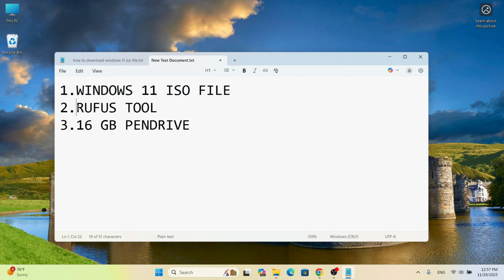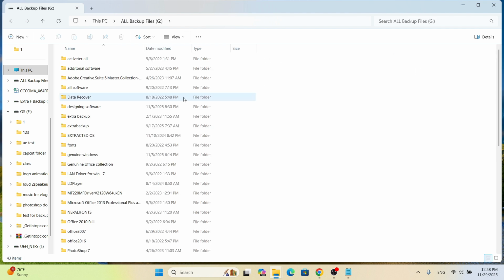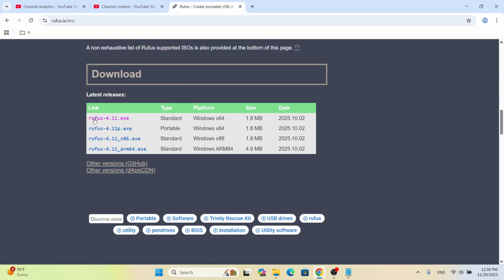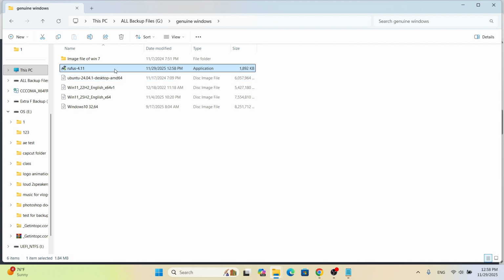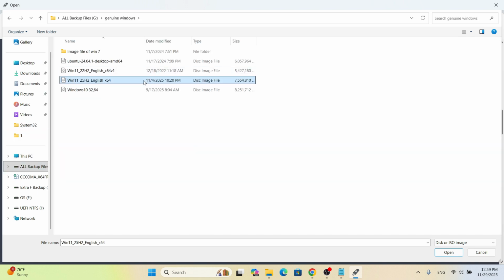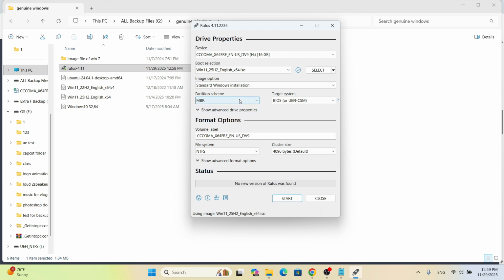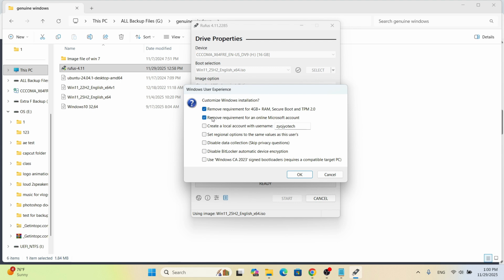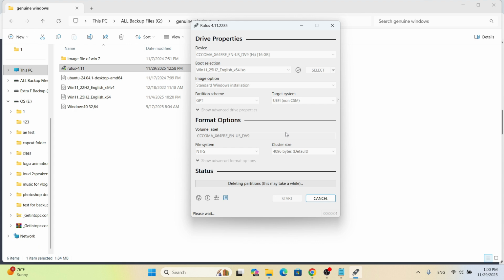How to Create a Windows 11 Bootable USB Drive (Tutorial)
Hello, friends, thanks for kind love for me. Today I am going to share how can you create windows 11 bootable pen drive very easily. Just follow the steps and let's make it bootalbe pendrive.
Thanks..

How to Create a Windows 11 Bootable USB Flash Drive (Official Method)How to Create a Windows 11 Bootable USB Flash Drive Using Rufus2025 How to Create Windows 11 Bootable USB and Install Windows 11 (Step by Step)
Creating a Windows 11 Bootable USB Drive  (2024 Best Method)
How To EASILY Create Windows 11 Installation Media Bootable USB Drive
How to Create Windows 11 Bootable USB Drive (2024 Easiest Method)
how to download windows 11 bootable pendrive
windows 11 installation step by step bootable usb
how to install windows 11 from bootable pendrive
how to format windows 11 with bootable pendrive
how to make windows 10 and 11 bootable pendrive
how to add drivers to windows 11 bootable usb
how to use rufus to create bootable usb windows 11
how to create macos bootable usb drive on windows
how to make bootable usb windows 11 from android
how to make bootable usb windows 11 in mobile
how to make a windows 11 bootable usb on linux